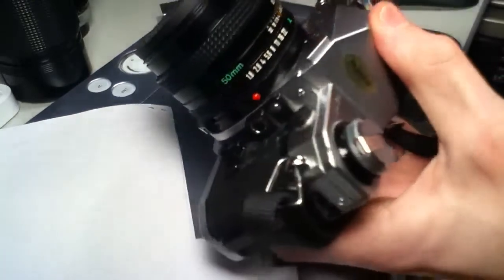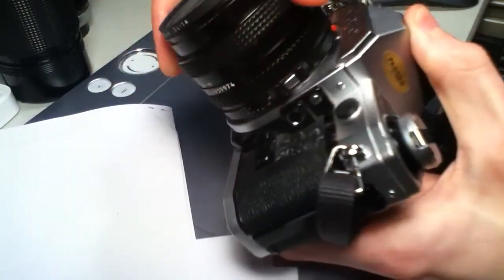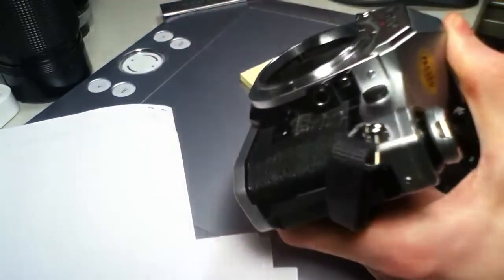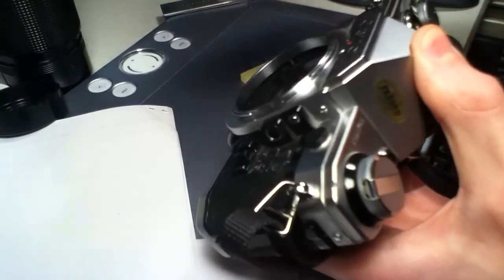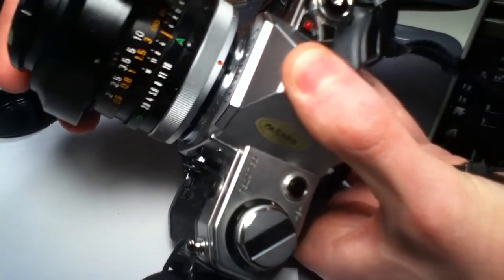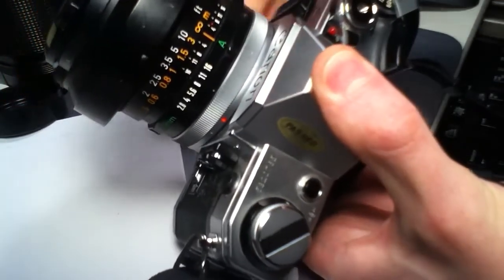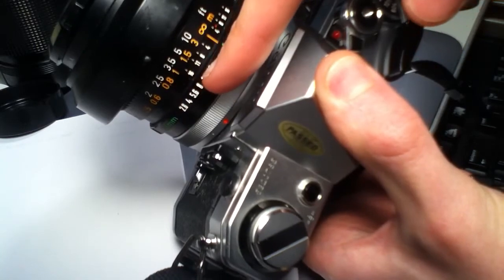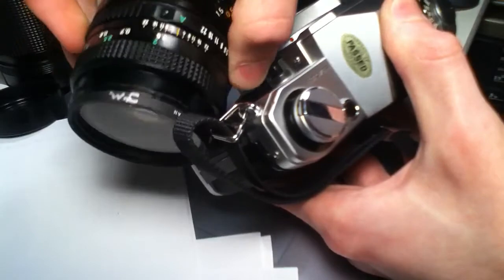New vs Old FD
Oh just watch it, it's not long enough to bother describing it.